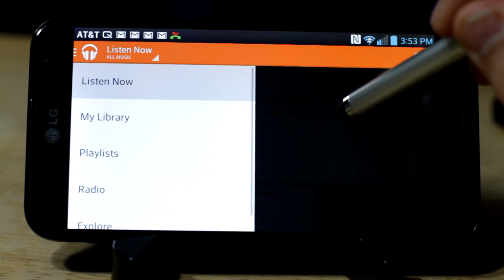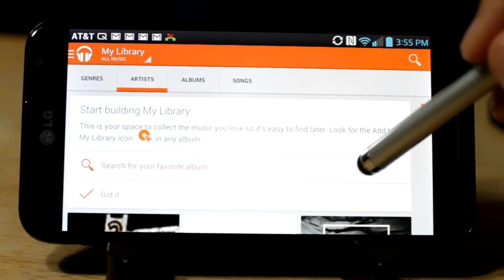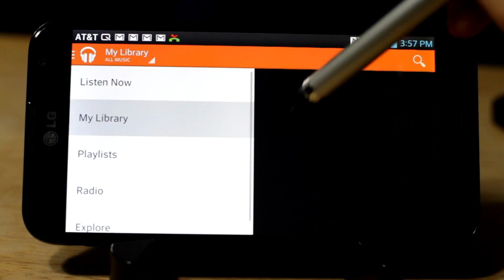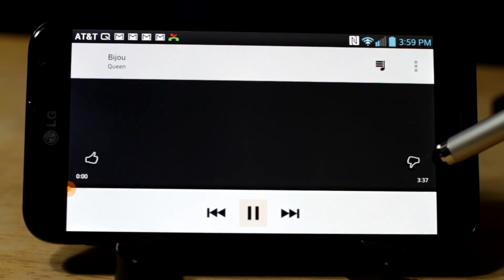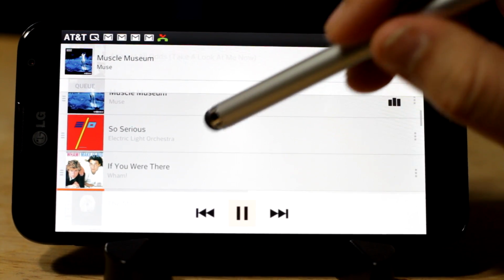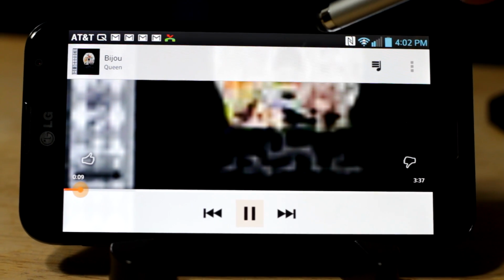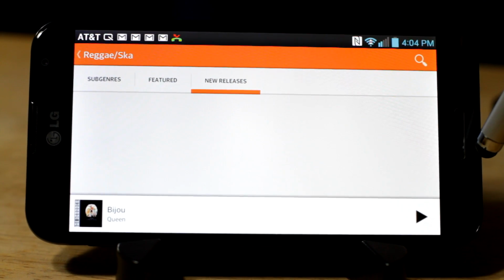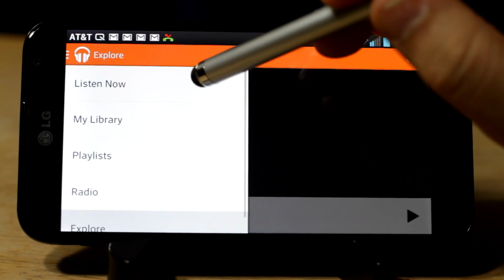App Review: The New Google Play Music App - "All Access" Streaming Internet Radio Tour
Google is taking a shot at services like rdio, Pandora, and Spotify. For a monthly subscription All Access lets you stream as much music as you want without limits ad-free. This works in conjunction with your uploaded catalog of music on Google Play, and now we have a more unified experience for listening to, cataloging, and buying new music. Let's take a look at the new music app!

LA Fox 11 'Tech For The Rest of Us' (On SoundCloud)